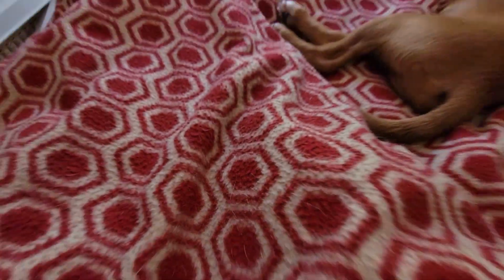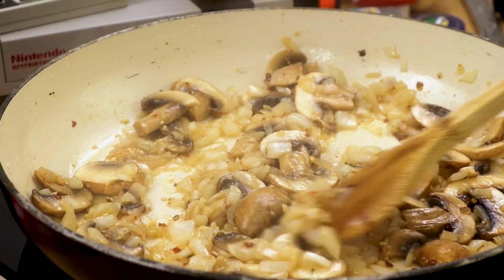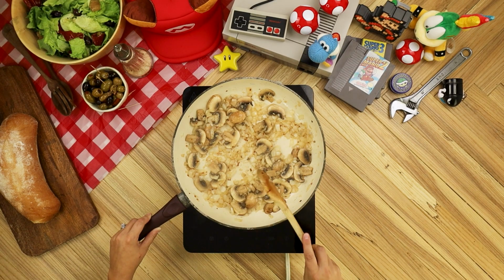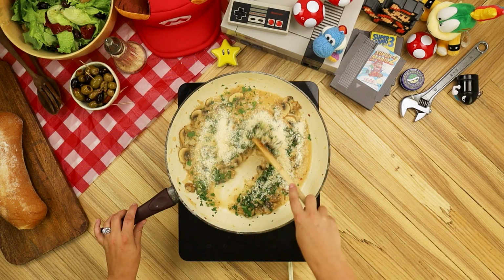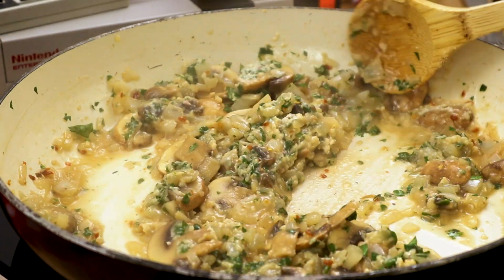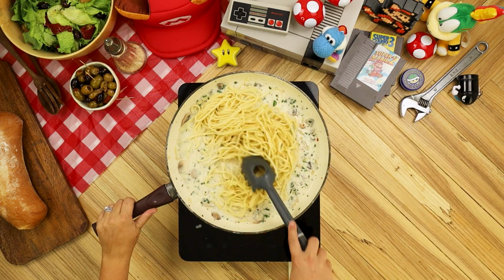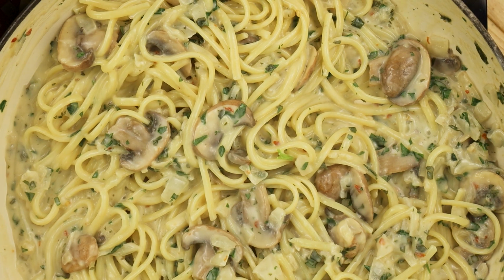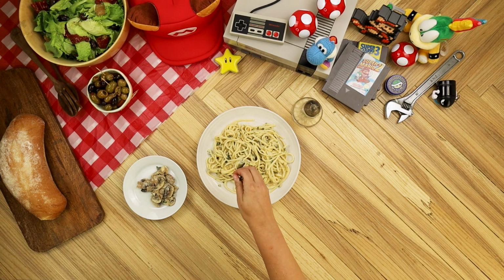Recreating the Mushroom Pasta from the Super Mario Bros Movie ✨ Fictional Feast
We’re jumping down a warp pipe into the Mushroom Kingdom to make the mushroom pasta from the Super Mario Bros movie — a creamy, garlicky dish fit for Mario and Luigi themselves!

Inspired by The Super Mario Bros Movie, this recipe brings the magic of the Mushroom Kingdom to your kitchen with a creamy, flavorful twist. The mushroom pasta from the Super Mario Bros movie quickly became one of the most requested recipes on my TikTok, so I had to give it a try for myself!

This dish combines sautéed onions, garlic, mushrooms, and a splash of white wine for depth — finished with Parmesan, cream, and fresh parsley for that rich, velvety sauce Mario would definitely approve of. It’s fast, comforting, and packed with flavor (no power-ups required).

Whether you’re a lifelong Mario fan or just love a good creamy pasta, this recipe is the perfect way to bring a little nostalgia — and a lot of taste — to your table.

🎥 Cook like The Starving Chef

🎥 My Filming Gear:

Canon M50
Nikon D5300 DSLR Camera
Nikon D3200 DSLR Camera
Logitech Webcam C920 (x2)
John Boos Butcher’s Block
NEEWER Ring Light
Umbrella Lights
Induction Burner

00:00 Introduction
00:19 Saute Mushroms & Sauce
01:16 Add Cooked Noodles
01:41 Pick Out Mushrooms
01:52 Taste Test